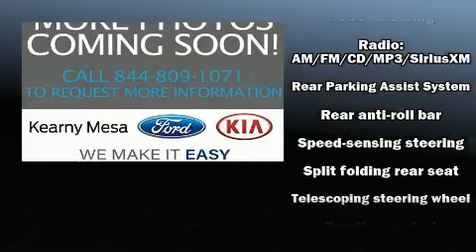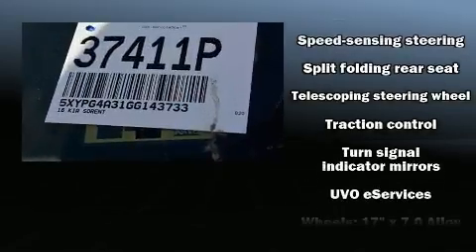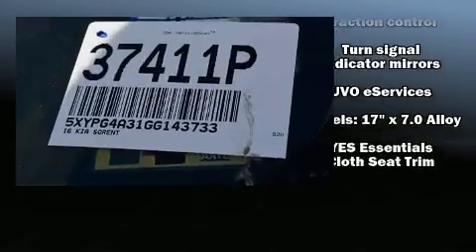2016 Kia Sorento 2.4L LX FWD in San Diego, CA 92108-3513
777 Camino Del Rio South

Get excited about the 2016 Kia Sorento. It features an automatic transmission, front-wheel drive, and a 2.4 liter 4 cylinder engine. Top features include a split folding rear seat, a rear window wiper, front bucket seats, air conditioning, telescoping steering wheel, turn signal indicator mirrors, cruise control, and 1-touch window functionality. Premium sound drives 6 speakers, providing you and your passengers a sensational audio experience. Kia also prioritized safety and security by including: dual front impact airbags, head curtain airbags, traction control, brake assist, a security system, and 4 wheel disc brakes with ABS. Electronic stability control ensures solid grip atop the road surface, no matter how challenging the driving conditions. A Carfax history report provides you peace of mind by detailing information related to past owners and service records. We pride ourselves in consistently exceeding our customer's expectations. Stop by our dealership or give us a call for more information.